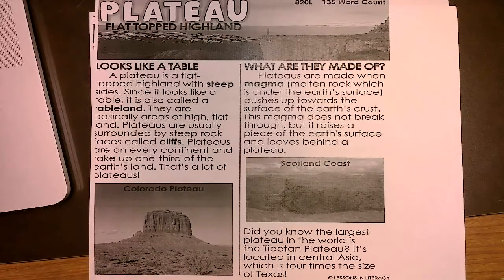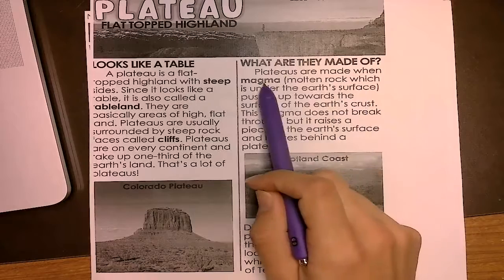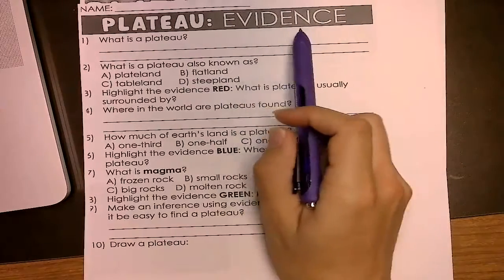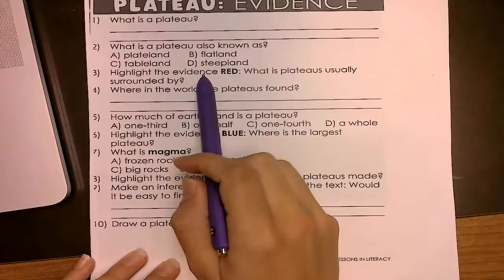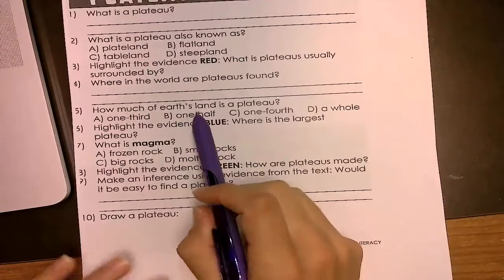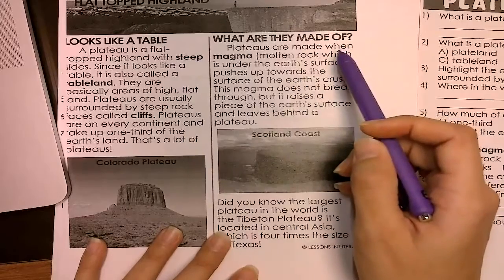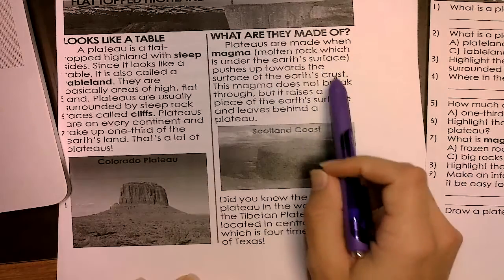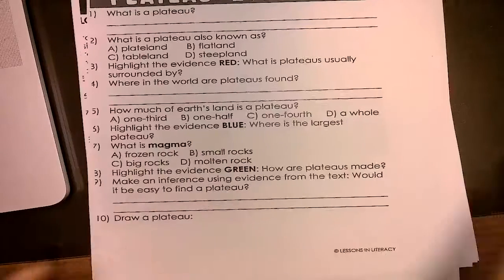Plateau Read Aloud